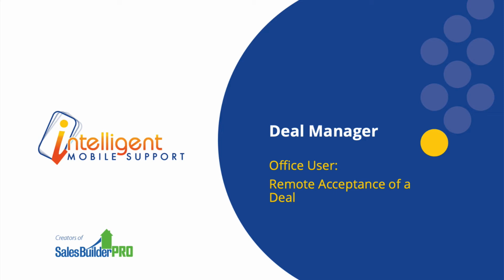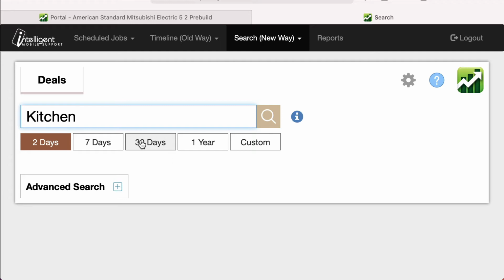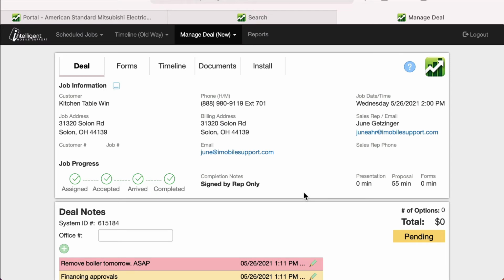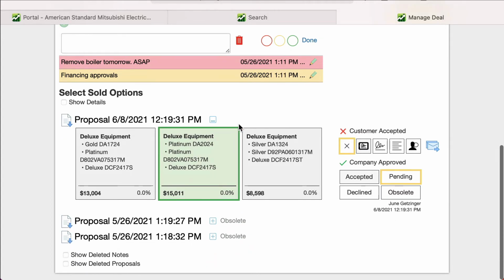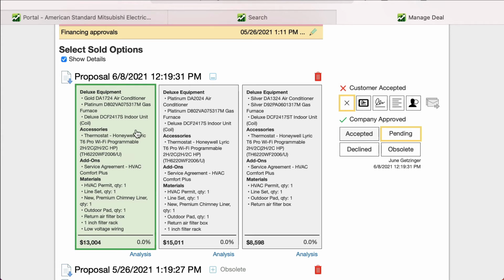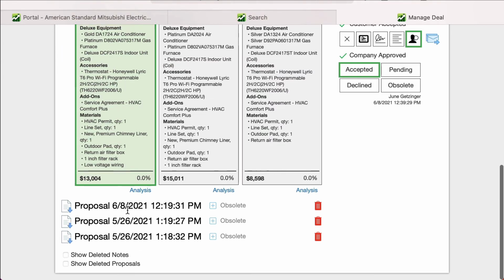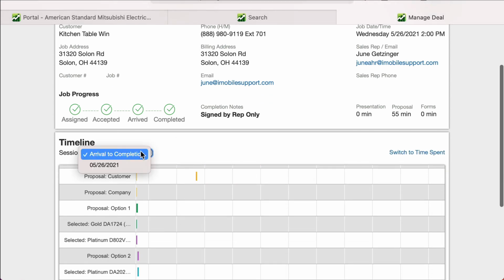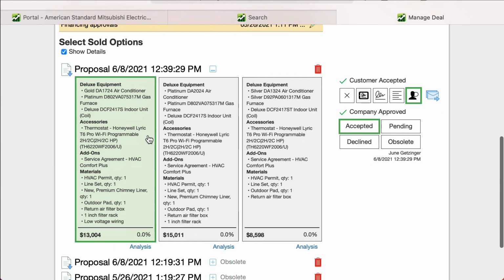Sales Builder Pro Deal Manager for Office Users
Managing Remote Deal Acceptance, Enhanced Deal Search, Improved Deal Management, with Sales Builder Pro.